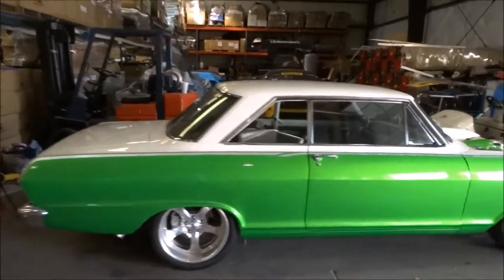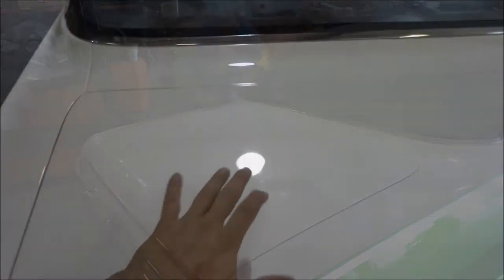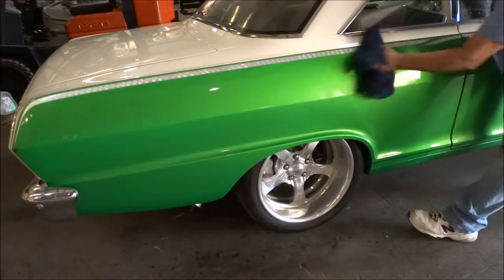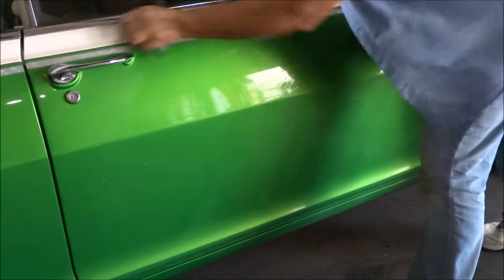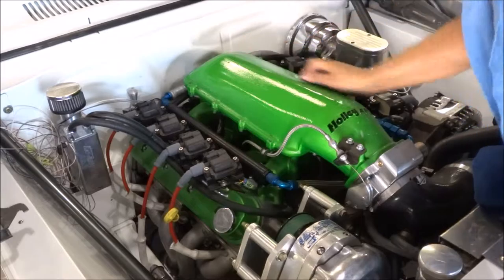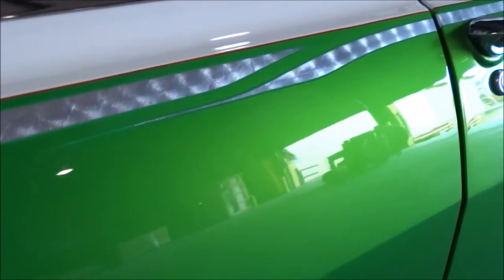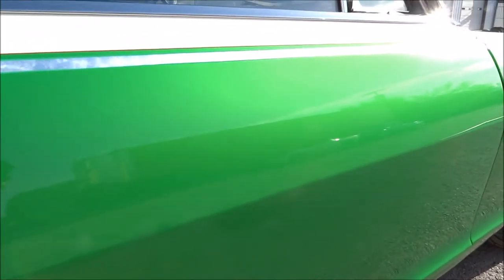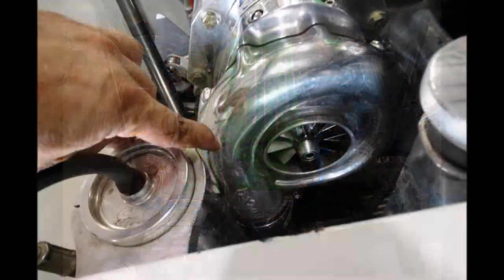Epoxy paint overspray removal 1964 Chevy Nova / The lowest cost / National Overspray Removal Service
With over 27 years of experience in auto paint overspray removal, restoration, and claims management, we are the leaders in overspray removal. Our mobile crews can be dispatched anywhere nationwide within 48 hours of accepting the claim. We have repaired thousands of vehicles managing claims all over the United States. We charge far less per vehicle than any other company. All other major companies charge $500 per vehicle. If you have a multi-car claim, we give a discount as follows: If you have 10 vehicles or less, our price to repair them is $400 per vehicle. After the 10th vehicle, the price is then $350. If you would rather be charged a flat rate, we can easily beat any other major competitor’s price. Since we are an onsite company, our prices are derived from traveling expenses. Unlike every other company we provide a written warranty on the work performed on your vehicle.

We specialize in safely removing any type of airborne contaminates

Protective & Marine Coating Products
Polyurethane Spray Foam Insulation
Chemical Stains & Emissions
Epoxy Paints & Synthetic Track Surfacing
Silicone Roofing Coating
Spray Paint Vandalism & Rust-Oleum Paint
Industrial Cement & Polyester Gel-Coat
Spray Paint Overspray Vandalism
Chemical Emission / Hard Water Stains
Fusion Boned Epoxy Coating